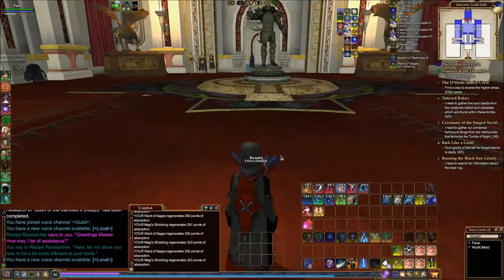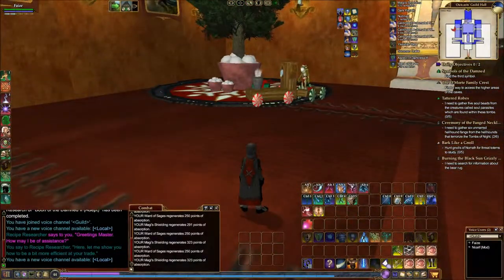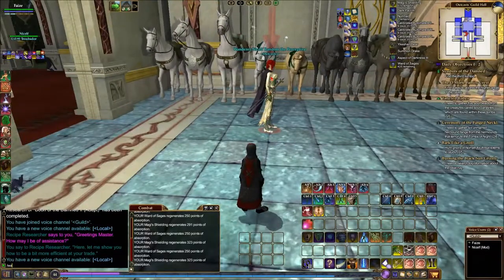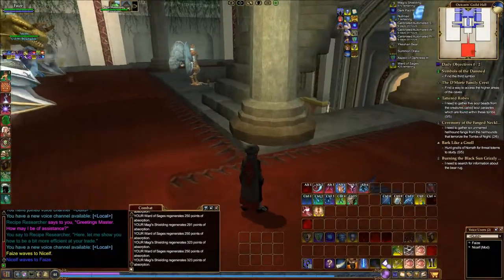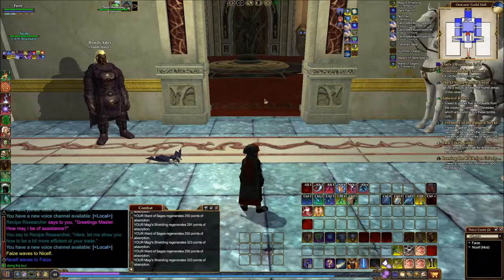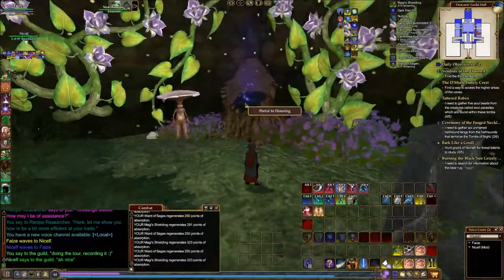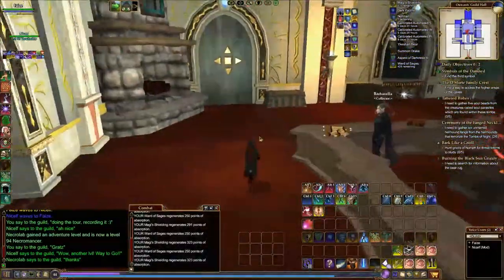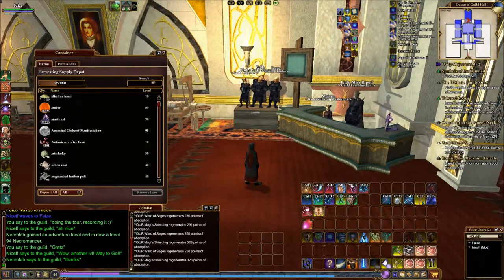EQ2 Guild Hall tour, The Outcasts of Splitpaw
EQ2 Guild Hall tour 2014.
EQ2 is free to play